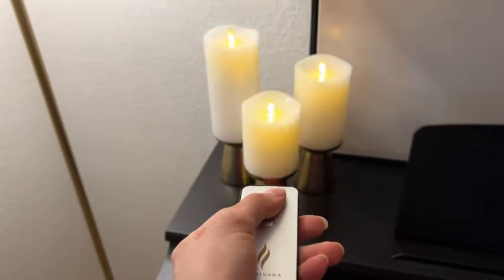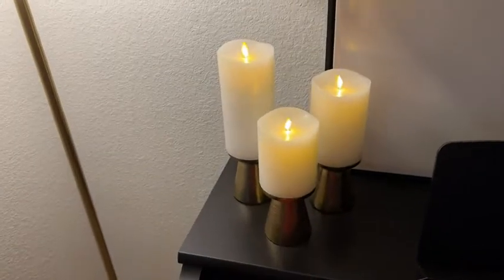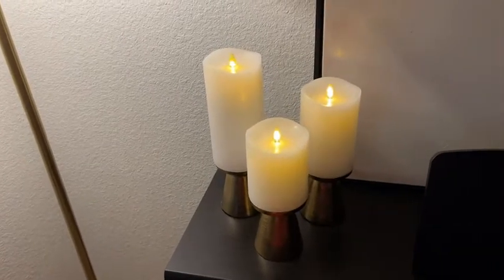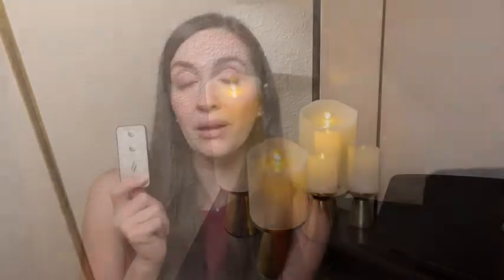Our Point of View on Luminara On-Off Remotes From Amazon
ABOUT THIS PRODUCT:Transform your home into a warm, romantic retreat. The Luminara Remote works exclusively with remote ready Real-Flame Effect candles. Light large numbers of candles easily in just a few minutes.
This remote is designed to turn on and turn off candles within a 15 foot radius. Most candles will be activated one at a time, but multiple candles may all light at once when grouped closely together.
Uses 1 CR2025 battery that is included. To replace the battery, slide out the battery tray on the back of the remote. Due to the size, make sure to keep the remote out of reach of small children.
This model of remote is designed to turn candles on and off. Make sure candles are set to the ON position. Timer function is operated manually.
Luminara Flameless Candles are made with real paraffin wax and use the proprietary Real-Flame Effect. The rims are molded to look like real candles in the process of being burned.